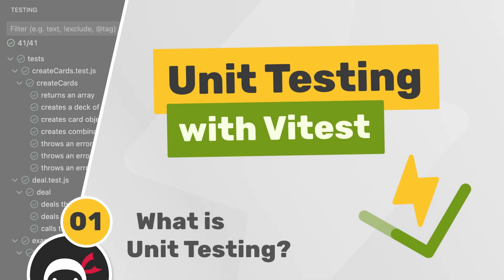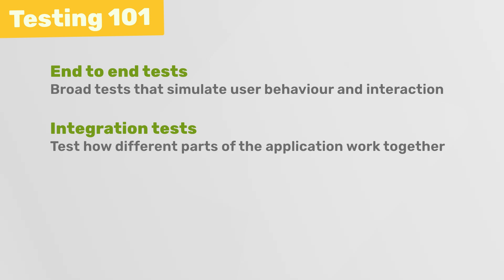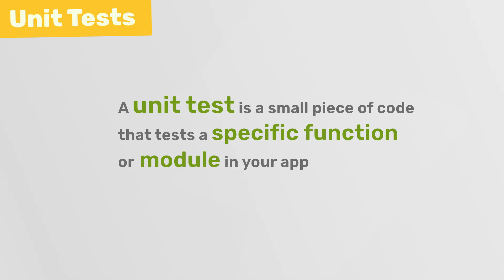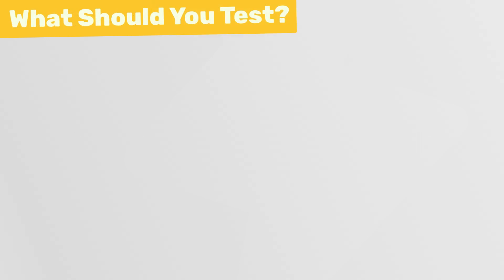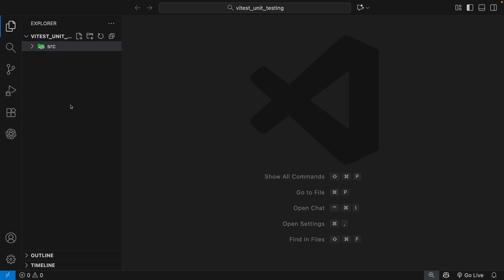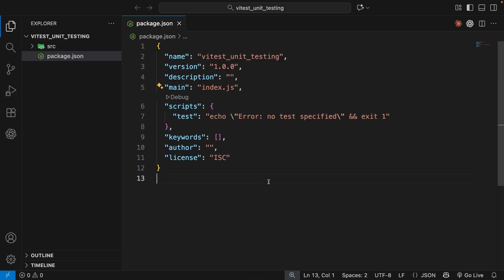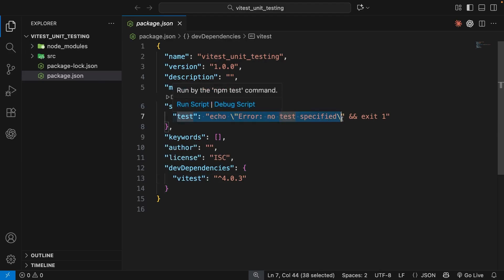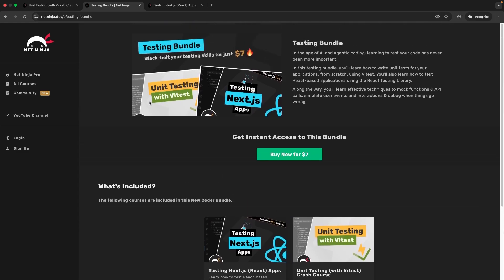Unit Testing (Vitest) Tutorial #1 - What is Unit Testing?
In this Unit Testing tutorial series, you'll learn how to setup Vitest in a project, and use it to write effective unit tests for your code.